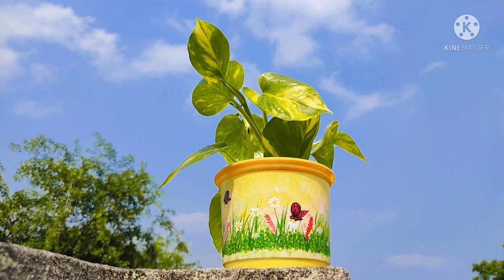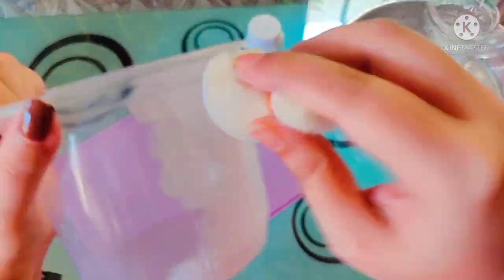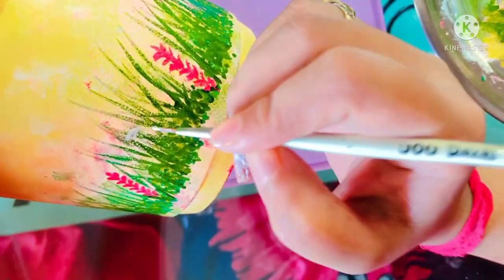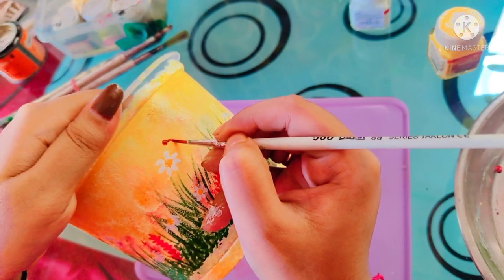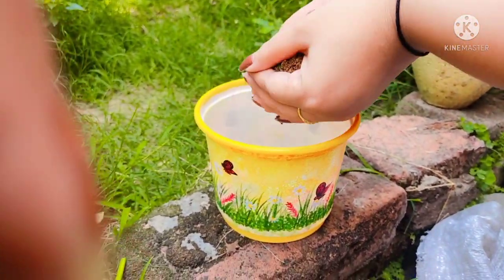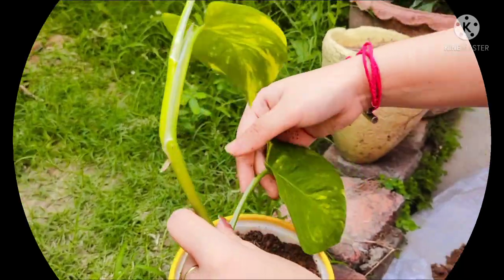DIY flower pot making || Flower pot design idea step by step || Art Of Happiness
Learn how to create beautiful flower pot using waste container...

Queries solved:
*How to convert your old plastic container to a beautiful flower pot
*How to make beautiful scenery on your flower pot
*Learn diy flower pot idea
*Learn how to use colour to create a beautiful nature scene on your pot